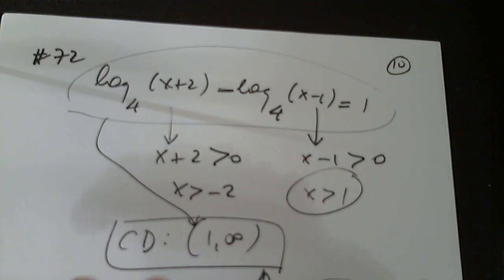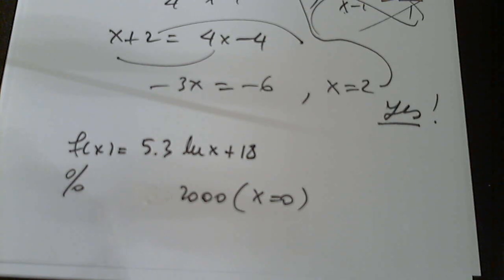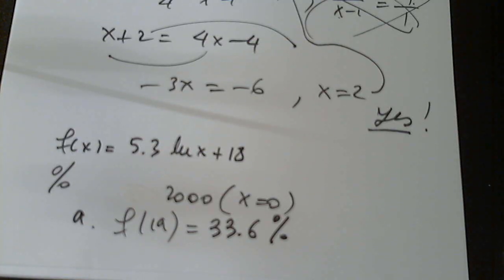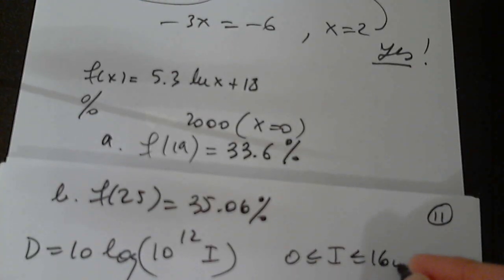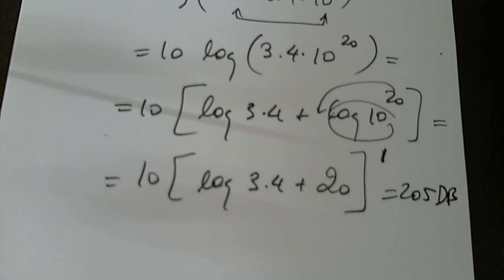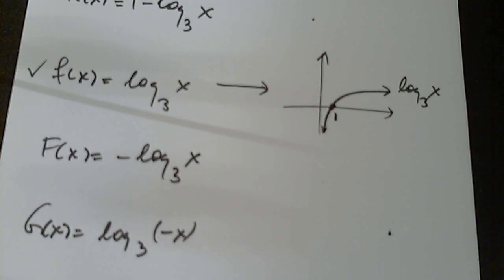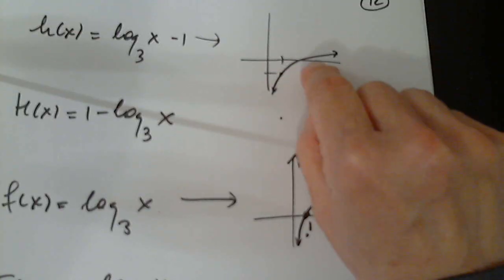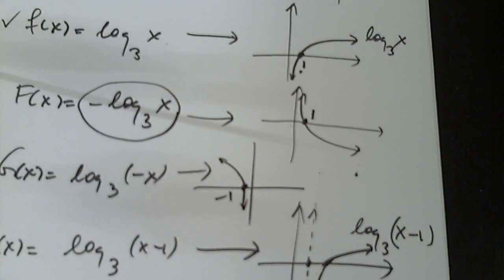MAT 037 137 TEST 4 REV NOV 10 PART 4